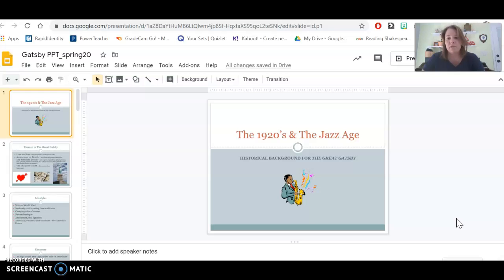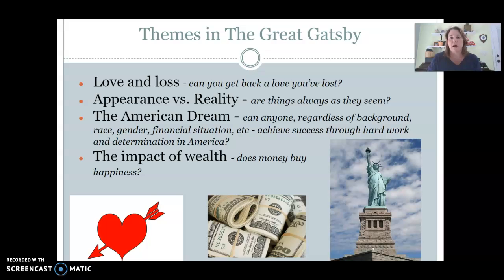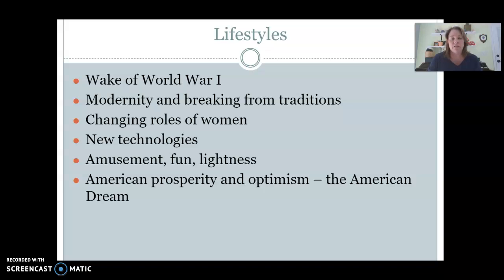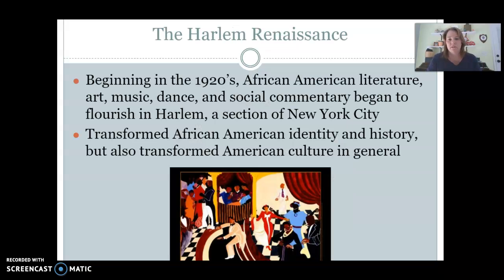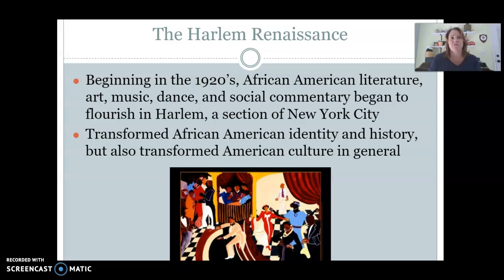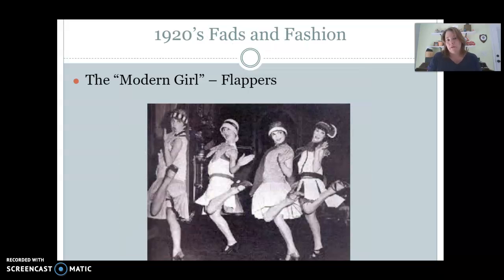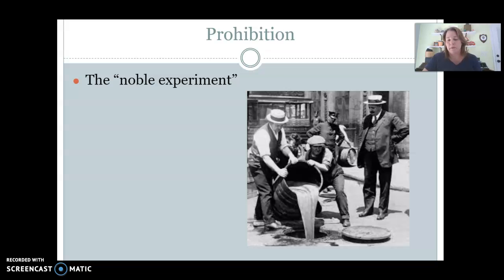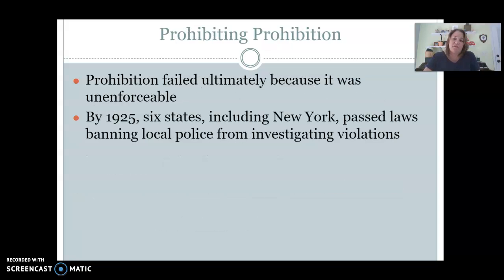The 1920's & Jazz Age